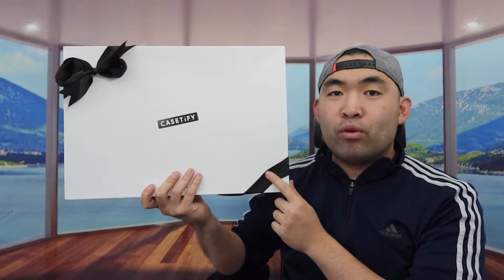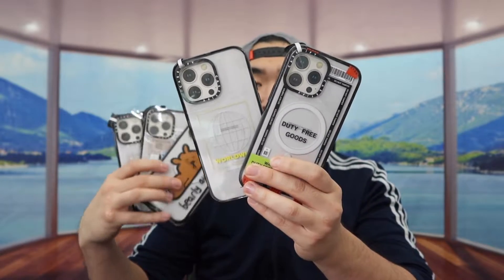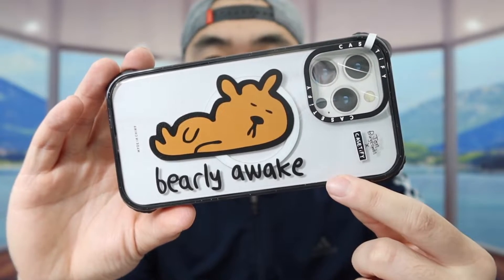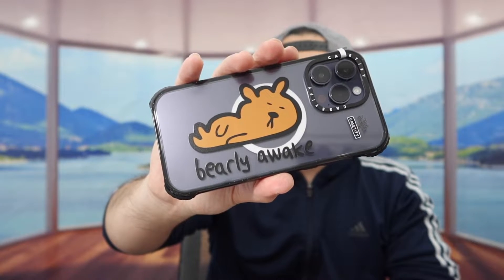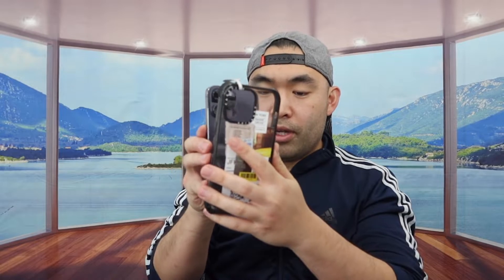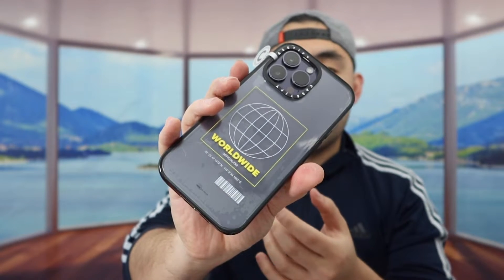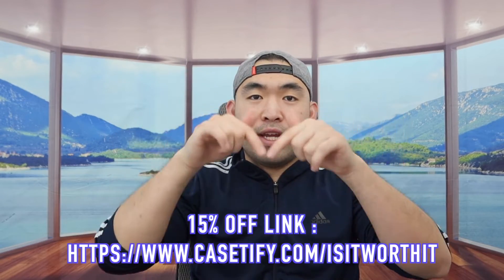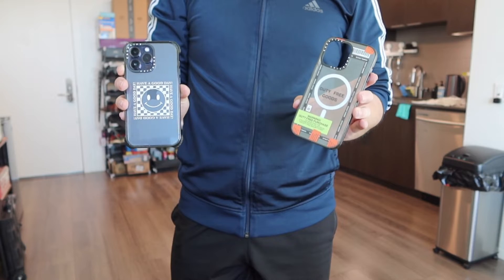(Drop Test) Casetify iPhone 14 Pro Max Impact Case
Are you trying to look for best full protection case & drop proof case that is customizable for your new iPhone or other device? Check out the video to find out if this product is for you!

00:00 Introduction
00:37 Unboxing
04:12 Magsafe Test
06:09 Drop Test